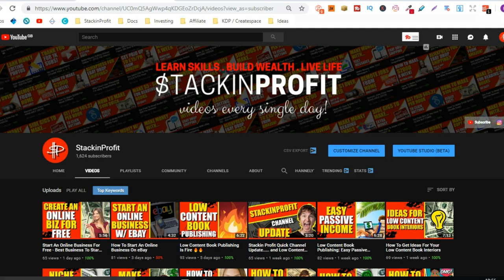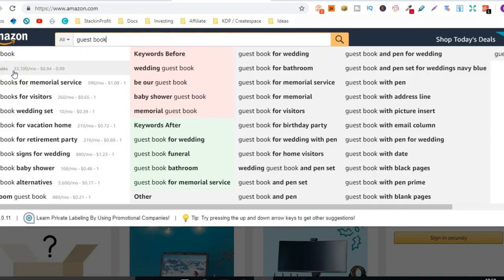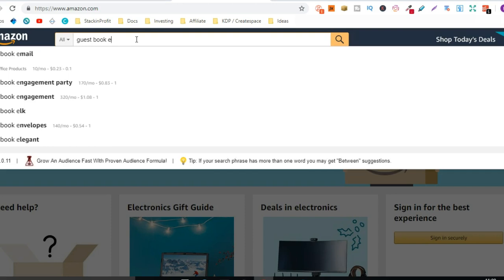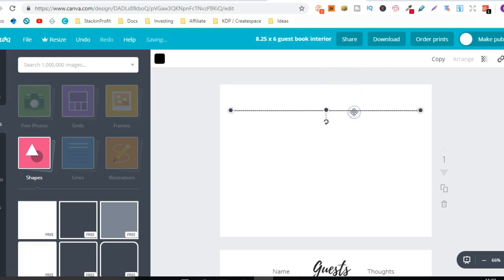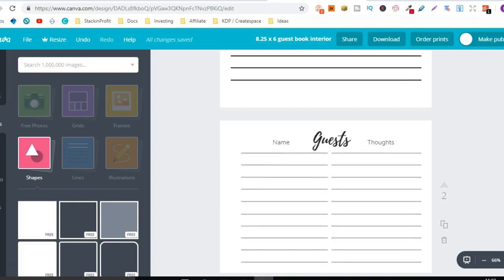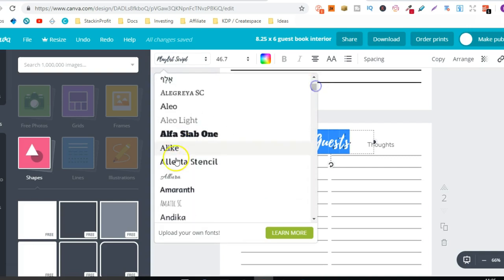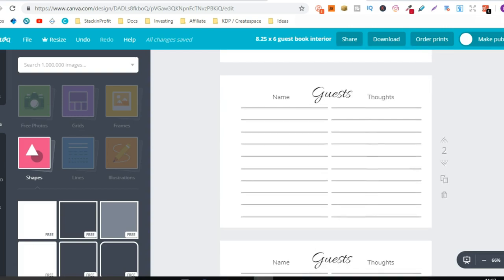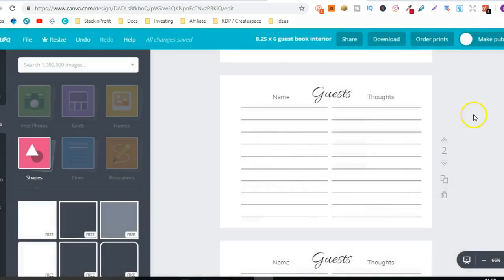How To Create Interiors For Low Content Books (Guest Books)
In this video i share how you can make interiors for free for your low content book publishing on amazon. this is a really easy way to make money online for free.